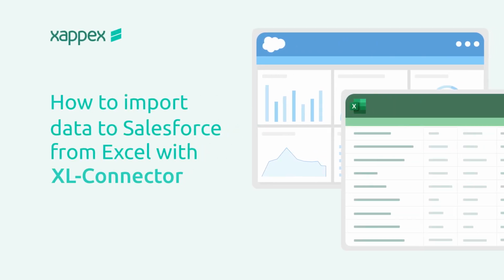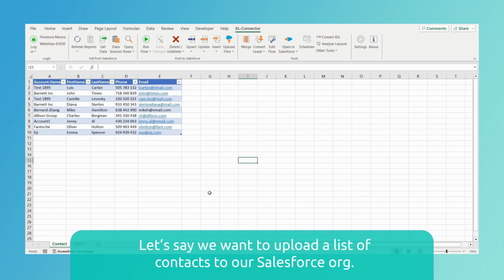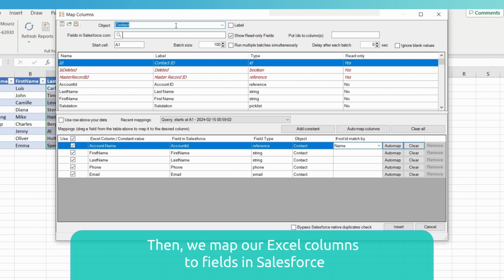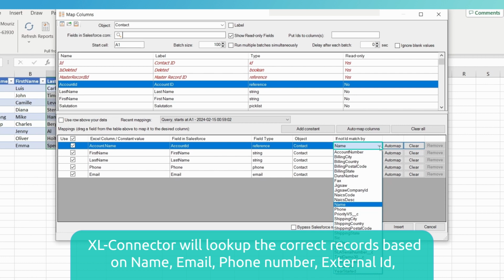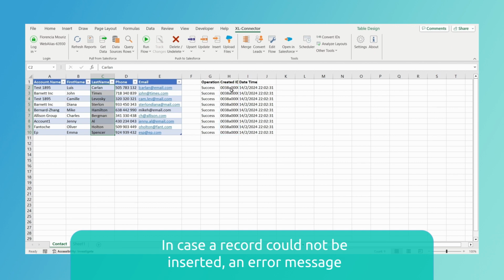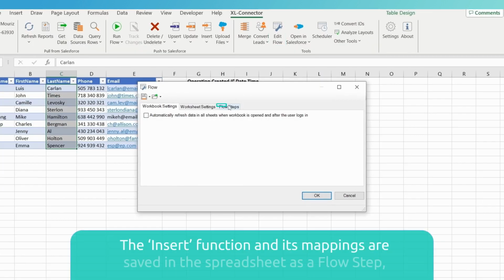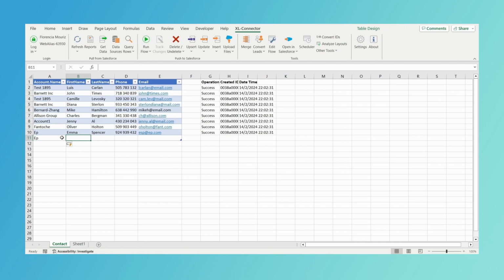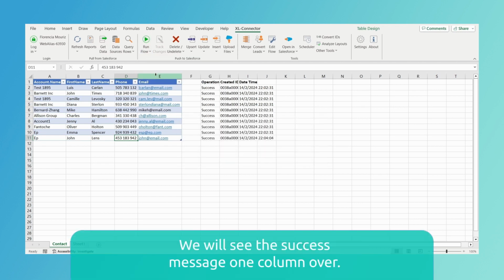How to import data to Salesforce from Excel with XL-Connector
Do you need to mass import Salesforce records from an Excel spreadsheet? XL-Connector offers a simple solution for data loading in Salesforce.

Follow these easy steps to create new records in Salesforce.

Let’s say we want to upload a list of contacts to our Salesforce org.

1. Select your values in Excel so that it spans across all rows and click ‘Insert’ in the XL-Connector ribbon.We can insert selected rows or all rows.

2. A dialog box will be displayed. Here we need to select the object we’re loading records into. In this case the object is Contact.

3. Then, we map our Excel columns to fields in Salesforce by dragging fields from the top table and dropping them on the columns in the bottom table.

4. You don’t need to have all the record Ids when establishing relationships to other records through Master-detail and Lookup fields. XL-Connector will lookup the correct records based on Name, Email, Phone number, External Id, or any other text field that has unique values in Salesforce.

Now, we can click Insert and contacts will be loaded into Salesforce under the corresponding accounts we’ve defined on our sheet.

Note that XL-Connector provides the ID numbers for the newly created records to the right of your original spreadsheet rows, one column over. In case a record could not be inserted, an error message will also be displayed to the right of the specific row.

 It is also possible to populate any column (or multiple columns) with the ids of the created records right inside of the data, not only in the results area.

Save the operation as a Flow step once and forget: The Insert function and its mappings are saved in the spreadsheet as a Flow Step, so it can be used to let your Team Player users update data in Salesforce just by clicking on the Run Flow button. We will see the success message one column over.